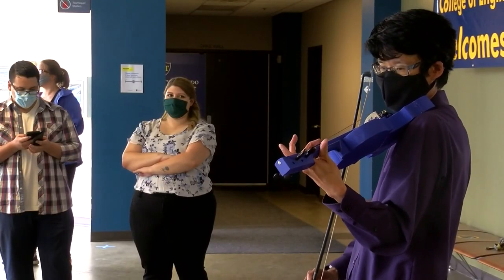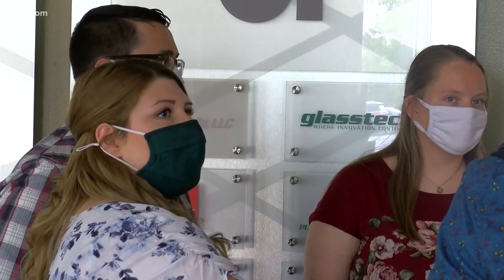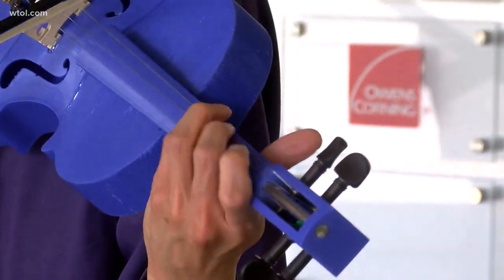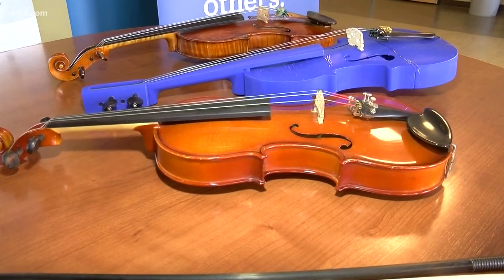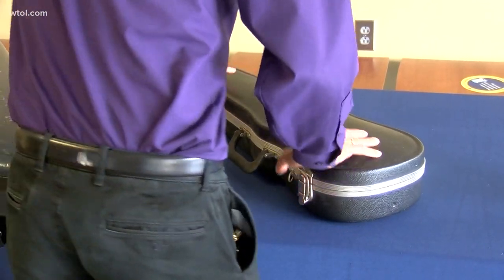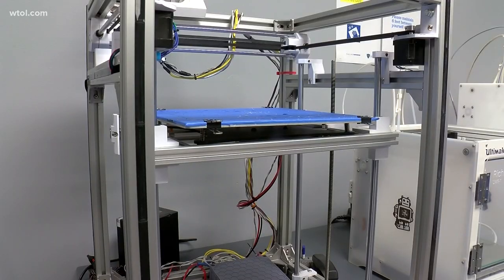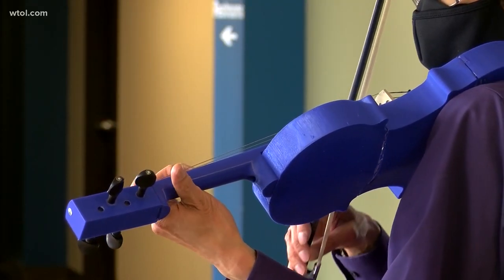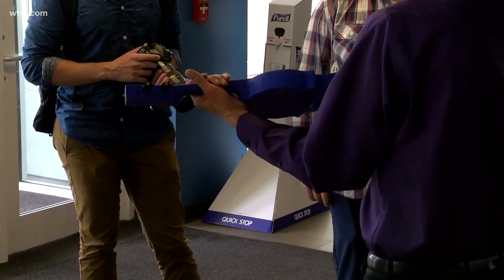Making music: UToledo engineering students craft cost-effective violin using 3D printers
The days of making your own instrument may be here soon.

Engineering students at the University of Toledo are pioneering the idea, creating a violin using a 3D printer.

"I never knew that by the end of my college career, I'd be 3D printing a violin," senior Jessica Billick said.

Allison Sugden, Joshua Boulianne and Billick said they wanted something challenging to do for their senior project and something that had never been done before.